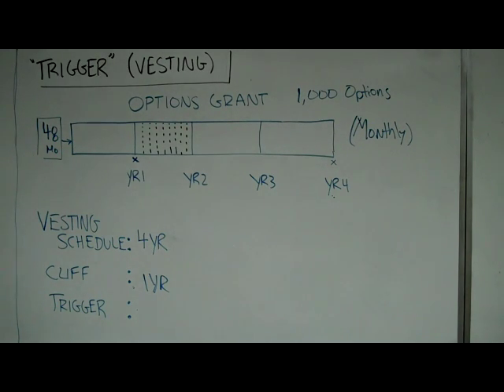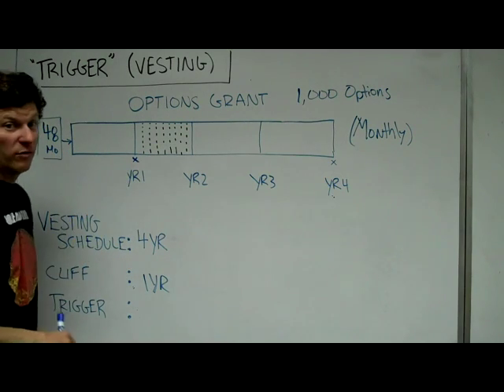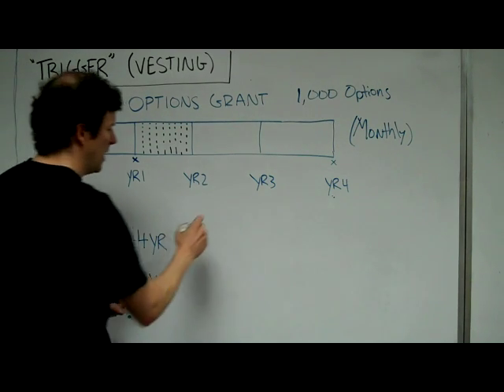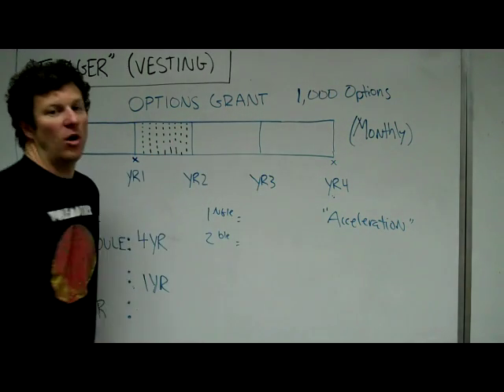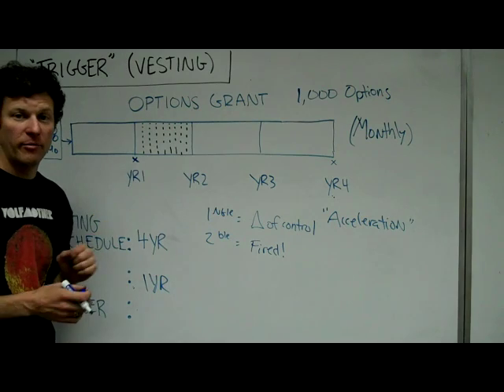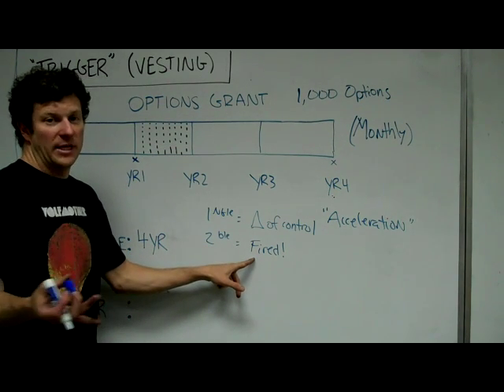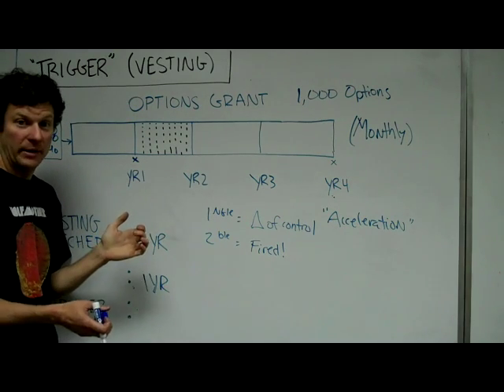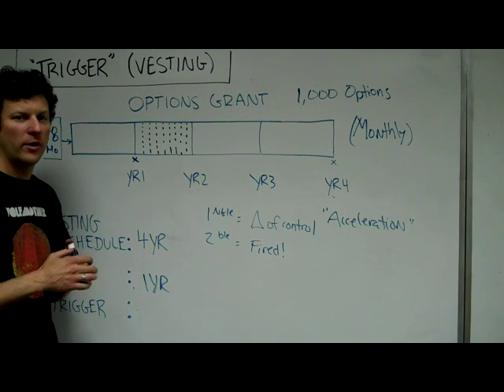Single Trigger, Double Trigger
What is a trigger as it pertains to vesting options? What are a single trigger and a double trigger?